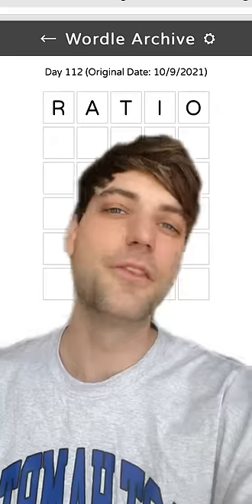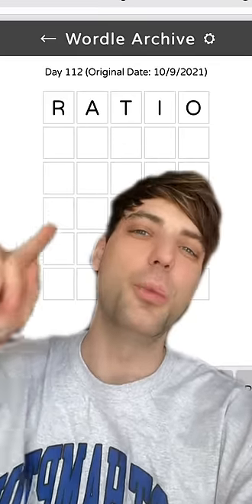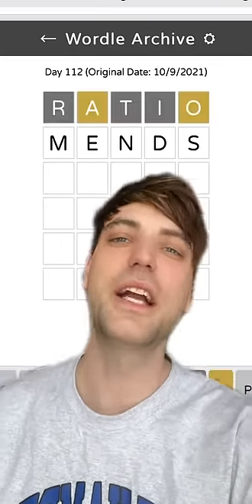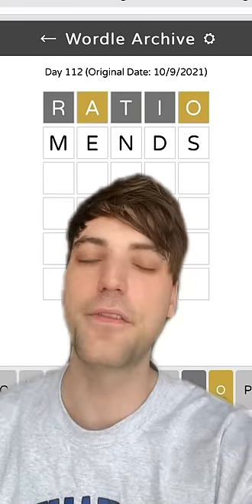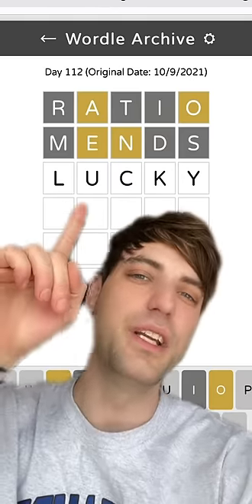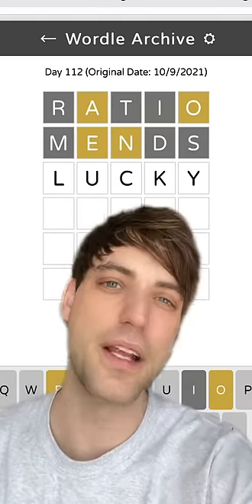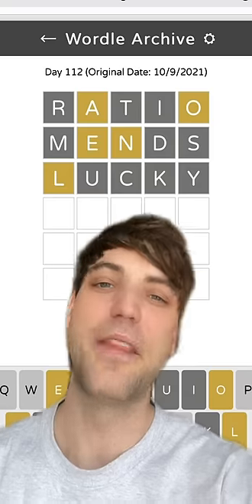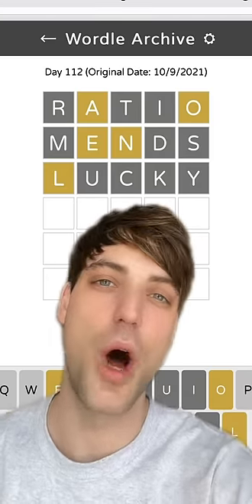How To Win Wordle Every Time